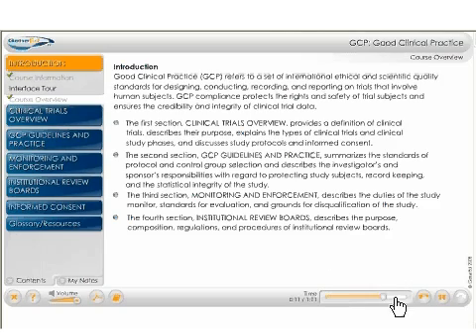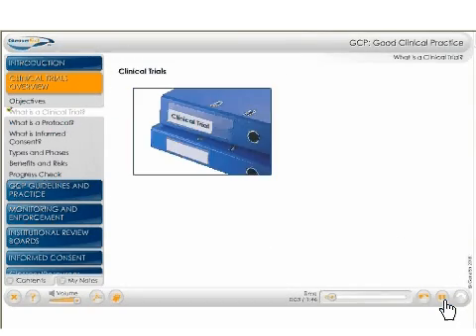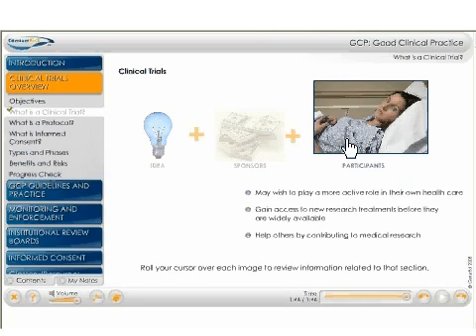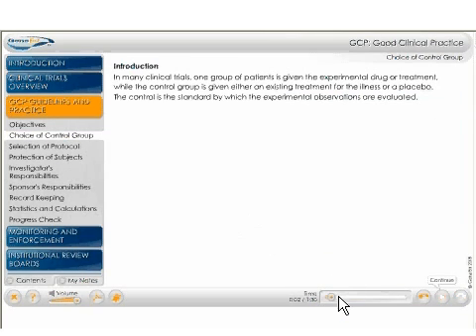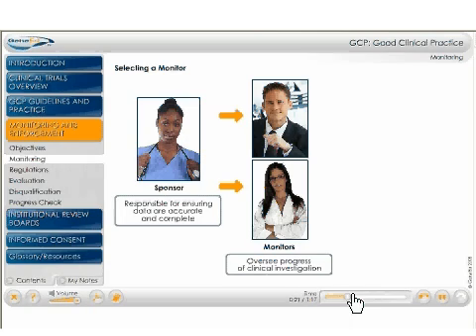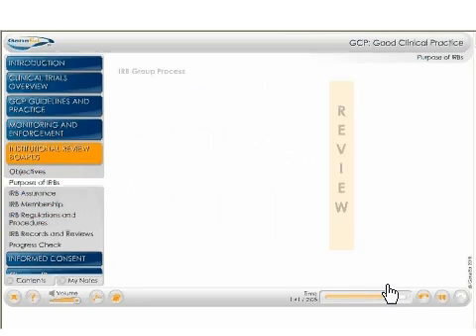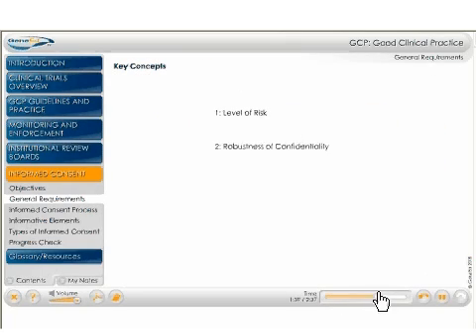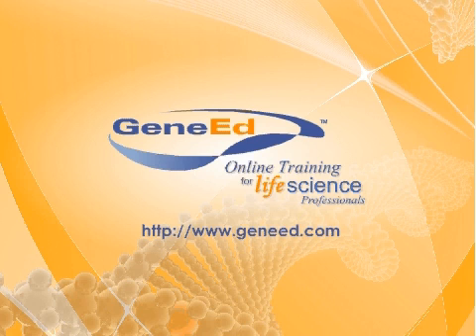(Demo) GeneEd Video Cast - Good Clinical Practice (GCP)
Good Clinical Practice (GCP) refers to a set of international ethical and scientific quality standards for designing, conducting, recording, and reporting on trials that involve human subjects. GCP compliance protects the rights and safety of trial subjects and ensures the credibility and integrity of clinical trial data.